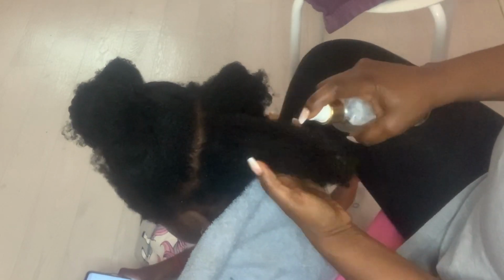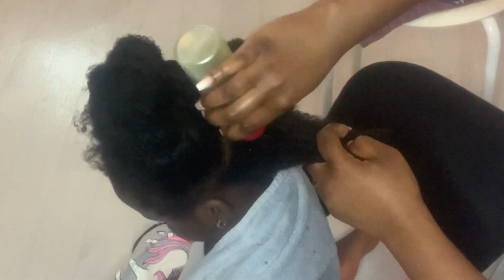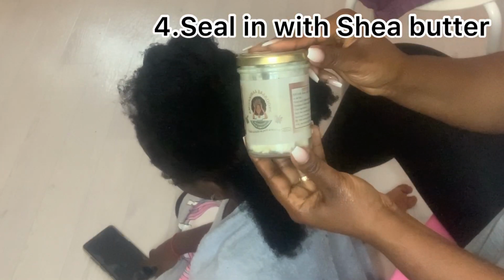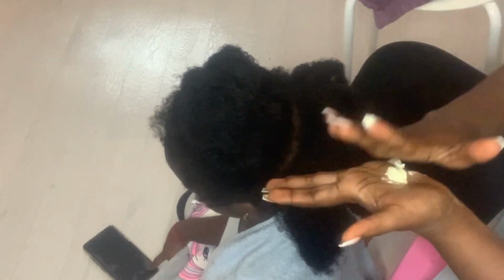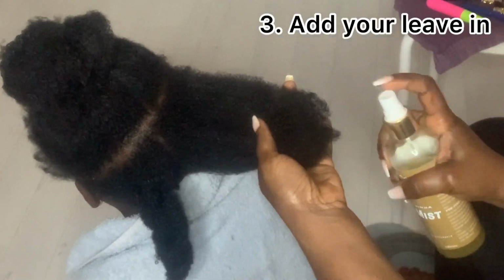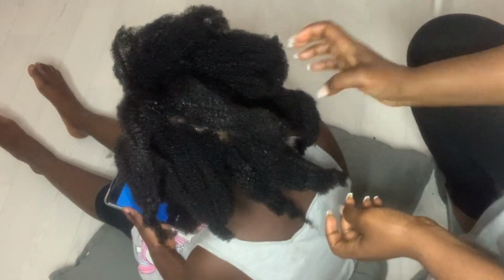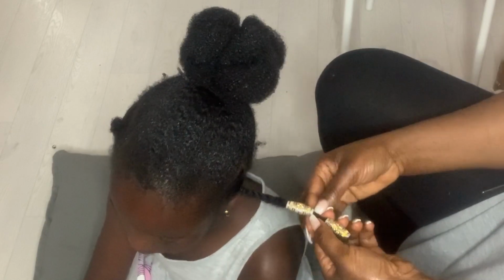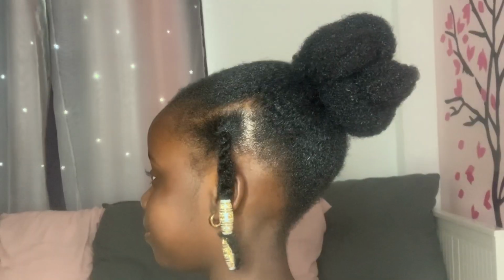5 Minute Daily Moisture Routine for Toddler With Natural Hair + Quick & Easy 5 Minute KidsHairstyle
Products used